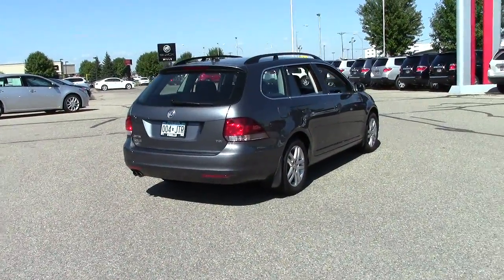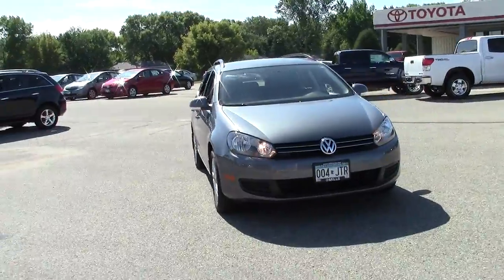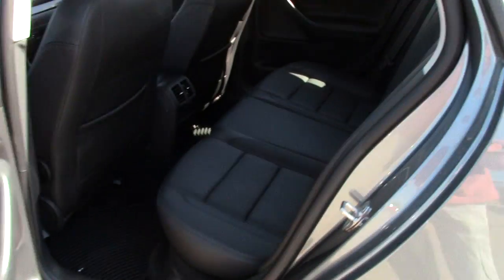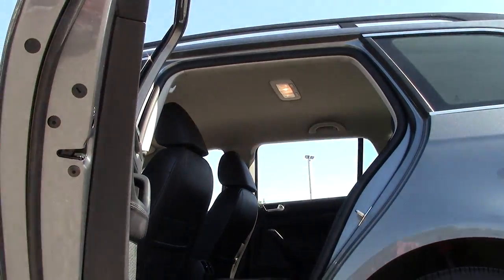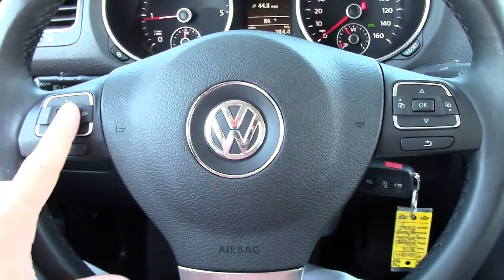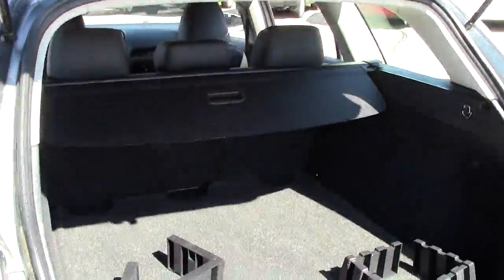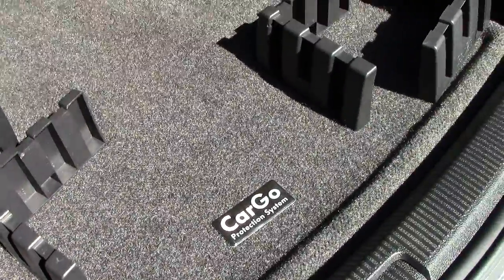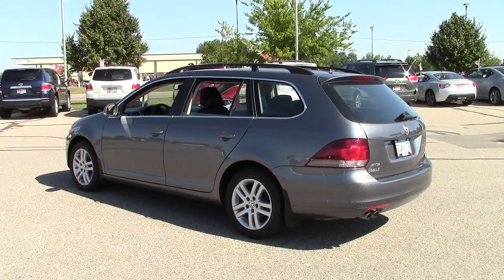2012 Volkswagen Jetta SportWagen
JUST 8526 MILES!!! LIKE NEW CONDITION. Diesel! Turbocharged! Want to stretch your purchasing power? Well take a look at this superb-looking 2012 Volkswagen Jetta SportWagen. This great Volkswagen is one of the most sought after used vehicles on the market because it NEVER lets owners down.

Looking for Maple Plain area used cars, Parkers Prairie area used cars, Willmar area used cars, used trucks, new cars, or new trucks from one of the best Minnesota dealerships?  (Our customers literally come from all across MN- and other states too!)  Please give us a call to confirm availability for any vehicles you might find here.